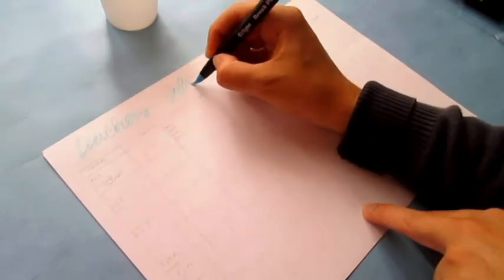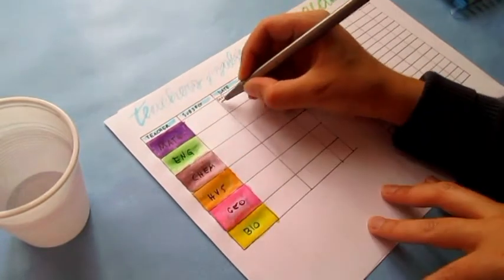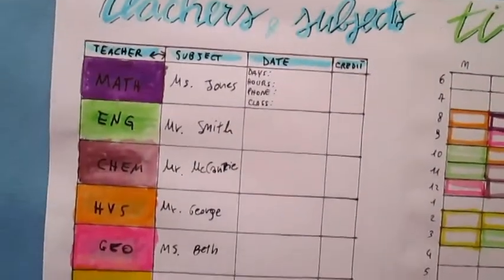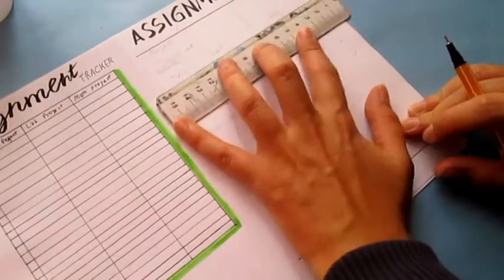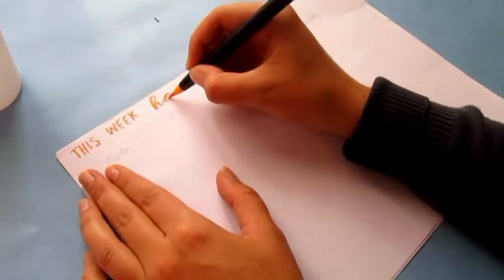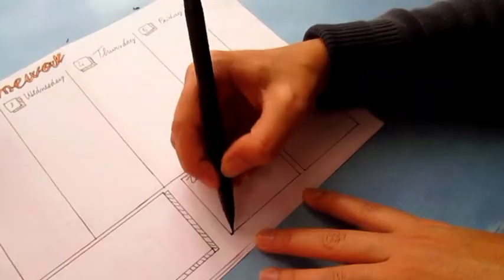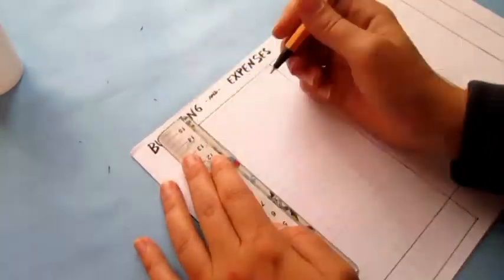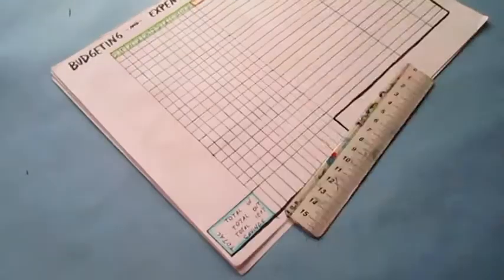4 ideas for BULLET JOURNAL for SCHOOL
Hi guys! In this video I share with you 4 ideas for bullet journal for school. You can find:
- a timetable,
- assignment tracker
- homework
budgeting and expenses log

If you've any request just let me know with a comment, it would be a pleasure for me to accomplish it!